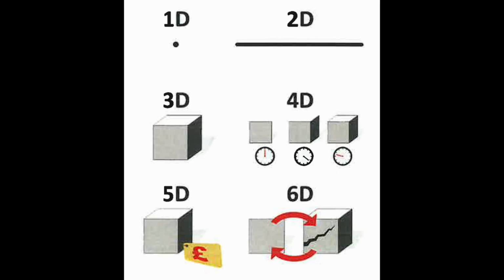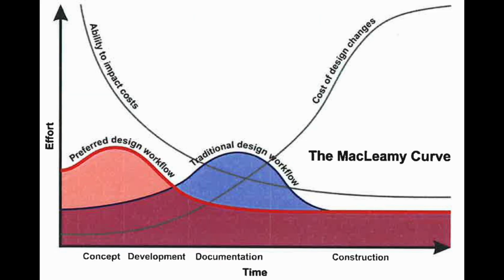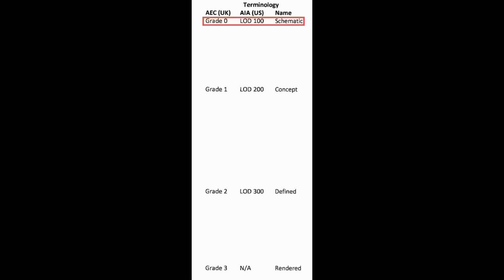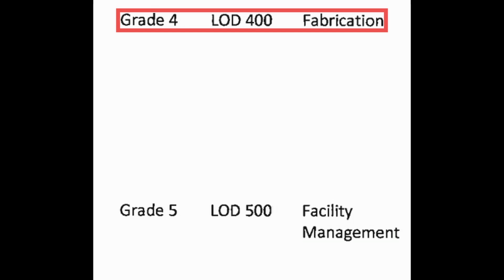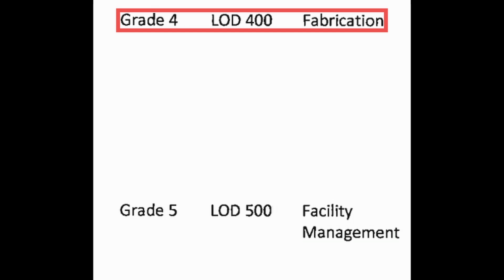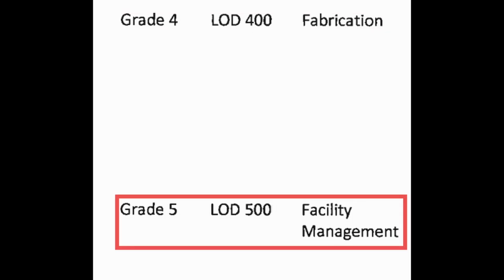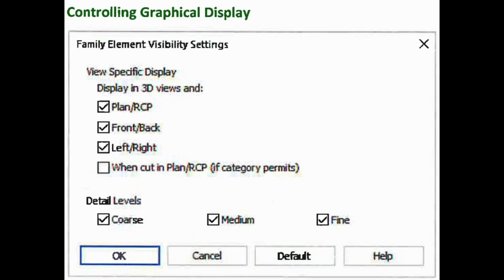How does Model Development Methodology work?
This module is presented as a lecture and focuses on the methodology behind how BIM models are created and developed.Rather than explaining how to model individual elements, the purpose here is to explain why certain modelling approaches are better than others, and how those decisions affect performance, coordination, and long‑term usability of the model.We’ll look at how geometric complexity impacts file size and speed, how metadata and 2D linework enhance model value, and why BIM should prioritise structured information over CAD‑style drafting habits.The key concept introduced is grading of components — building models in stages, using simple placeholders first, and only increasing detail when it is genuinely required.”